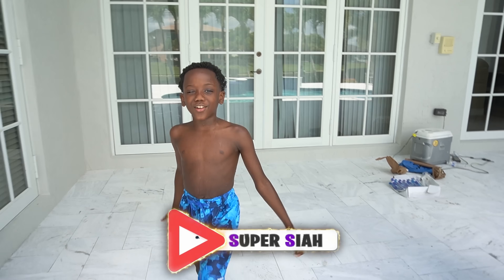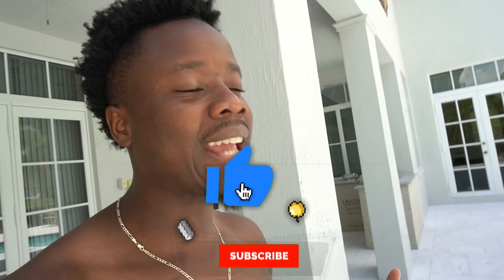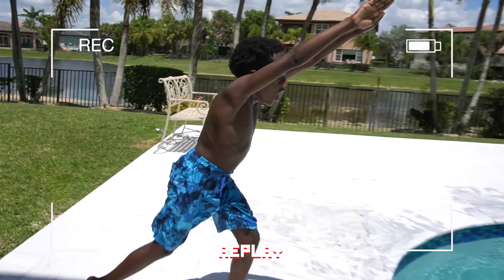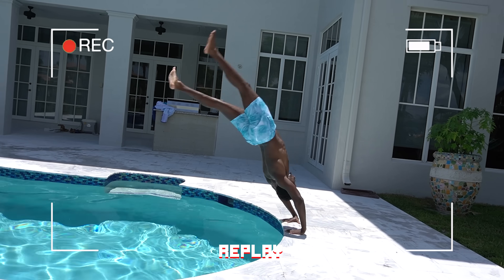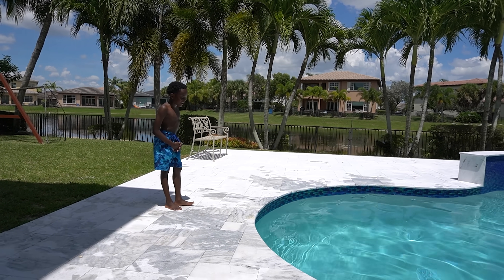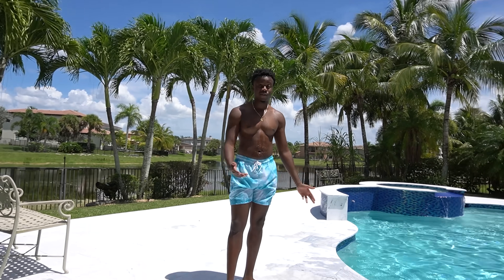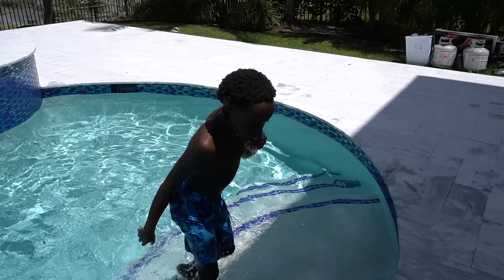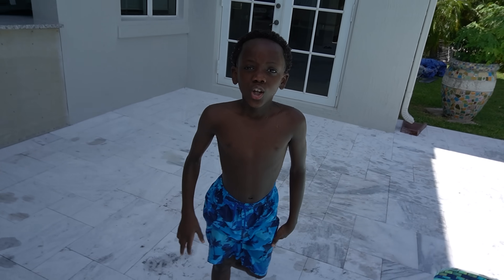My Dad Did a BACK FLIP And Almost Hurt Himself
About Super Siah:
I love making videos, creating music, playing fortnite, having fun, and making you laugh. I hope I make your day or week better!